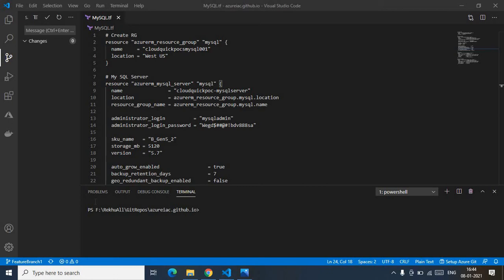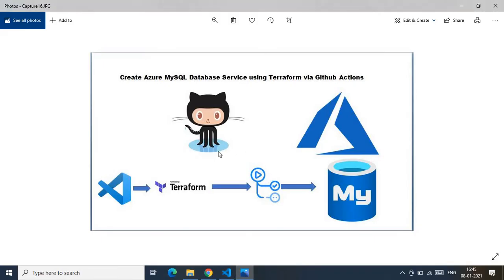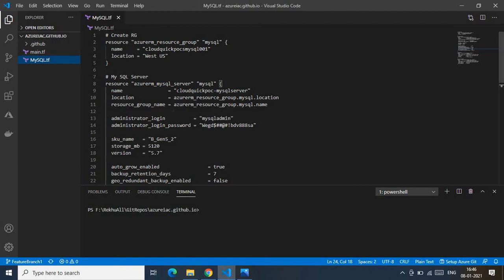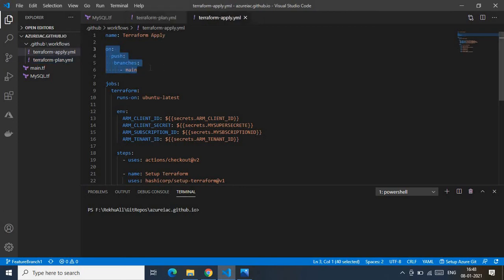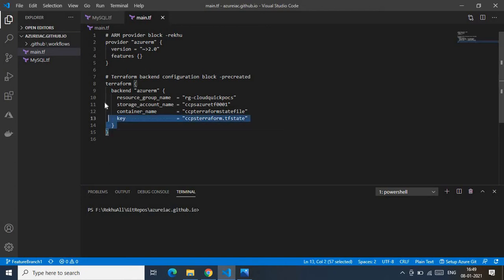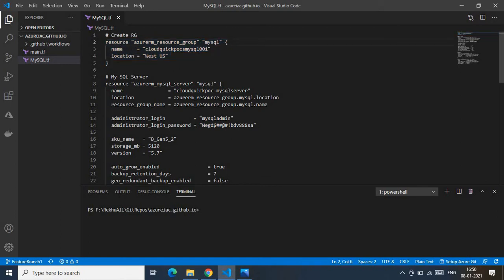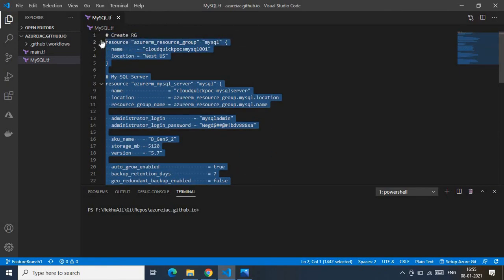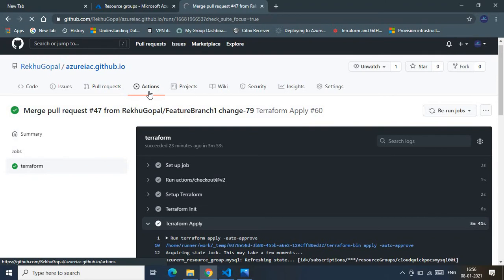Terraform to create Azure MySQL | GitHub Actions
This video shows how to create Azure MySQL Database Service using Terraform and deployment via Github Actions. It contains a clean code walk through and demo of provisioning the resource CI/CD i.e Github Actions.